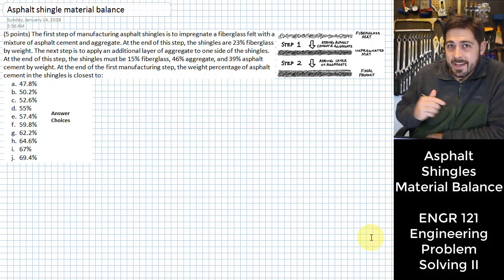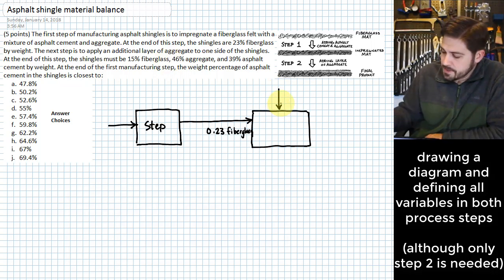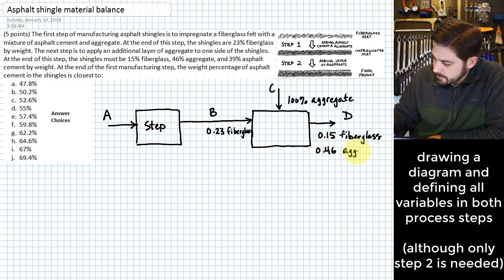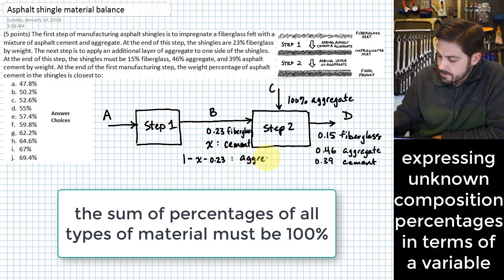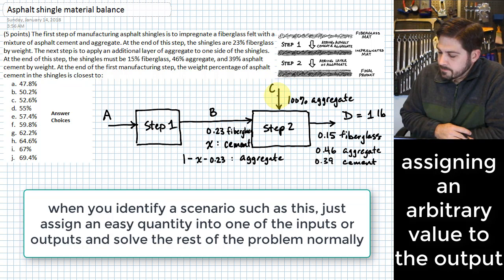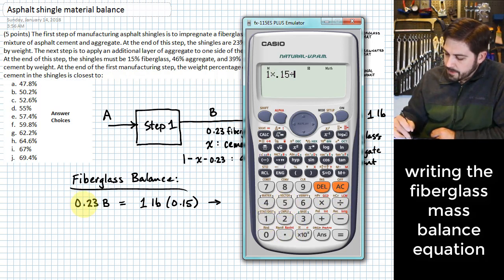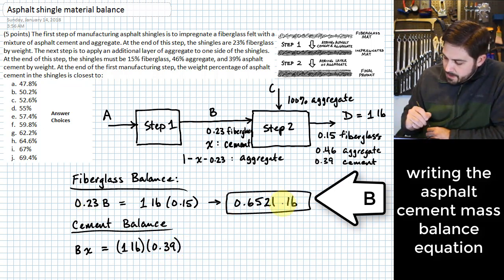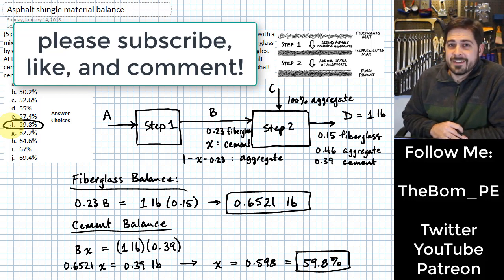Asphalt Shingles (NO MASSES!!!) Material Balance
Here a material balance problem is solved in which none of the amounts of mass are given for any of the inputs or outputs. Since the only quantity asked in the question is a percentage composition of one of the inputs, the actual masses don't matter. An arbitrary value is assigned for the mass output to allow the problem to be solved. This would likely be considered a medium difficulty problem on an ENGR 121 exam.